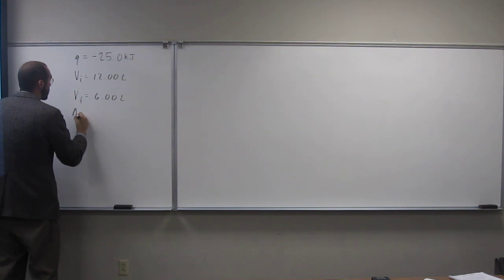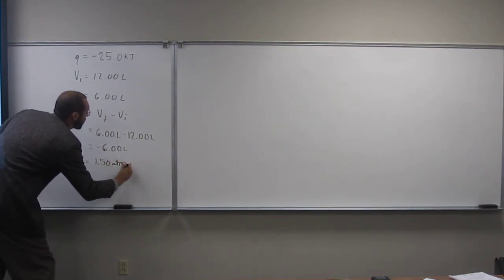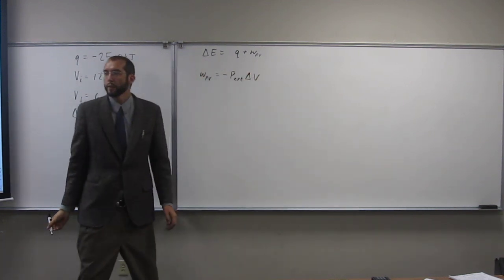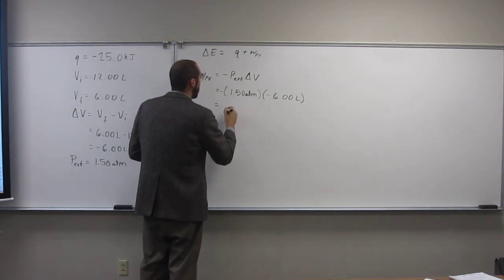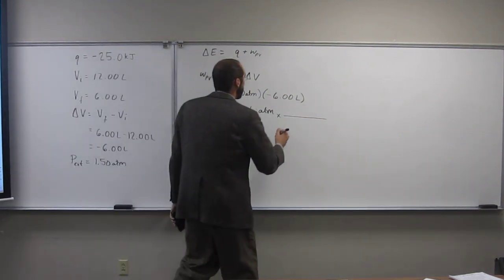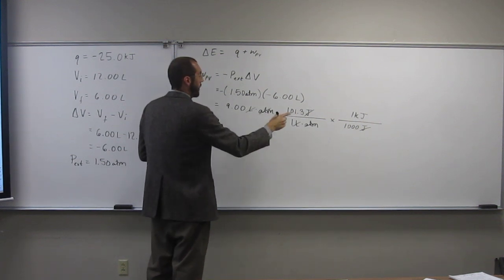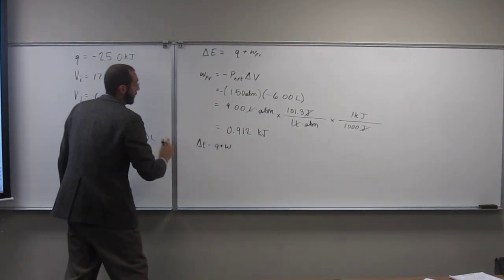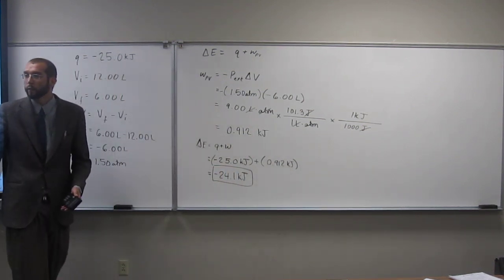Calculate Total Change In Internal Energy (∆E) Using Heat and WorkPV 002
Calculate the total change in internal energy (∆E) for a system that is giving off 25.0 kJ of heat and changing from 12.00 L to 6.00 L in volume at 1.50 atm pressure. (Use 101.3 J = 1 L·atm)

Interviews
1) Revell, K. (November 16, 2016) “An Interview with Heath Giesbrecht, Part I” The Macmillan Community

2) Revell, K. (November 16, 2016) “An Interview with Heath Giesbrecht, Part II” The Macmillan Community